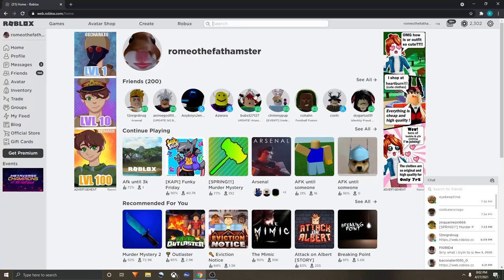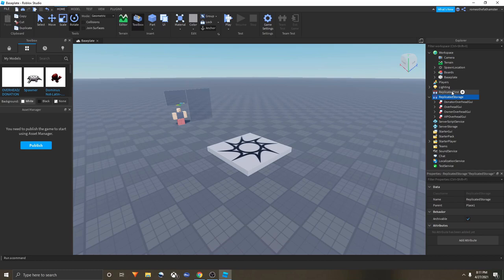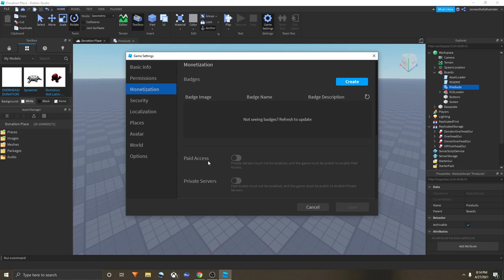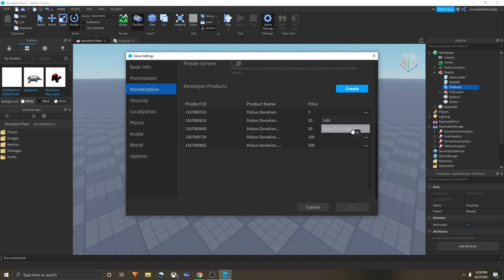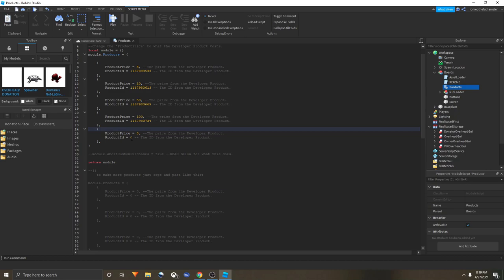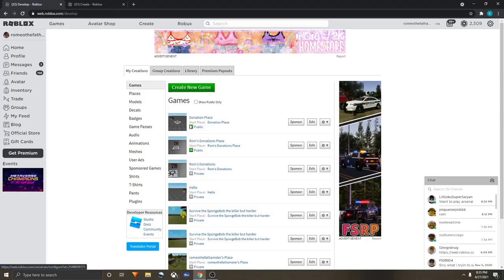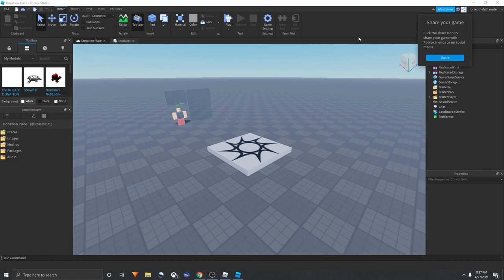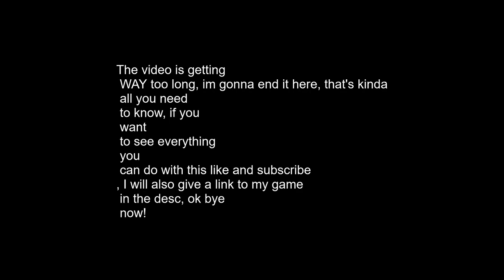How to make your own *ROBUX* earning AFK game! (Every Step Full Tutorial)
Please help my friends discord server too, it's about a payed access game